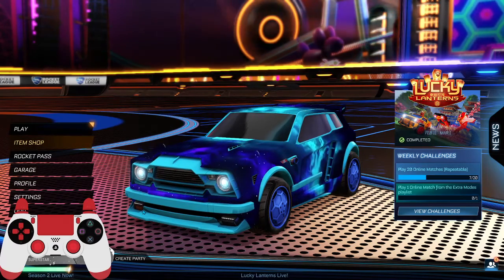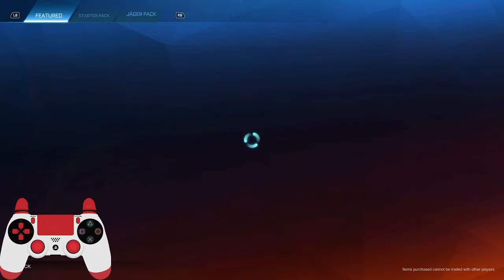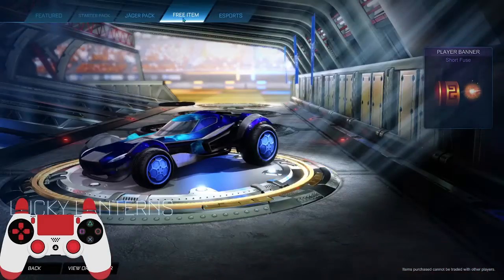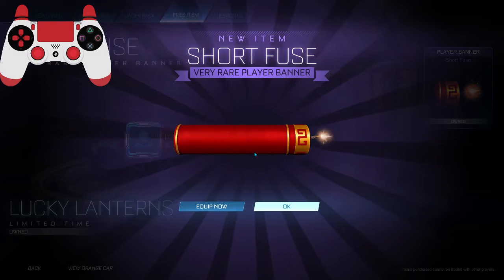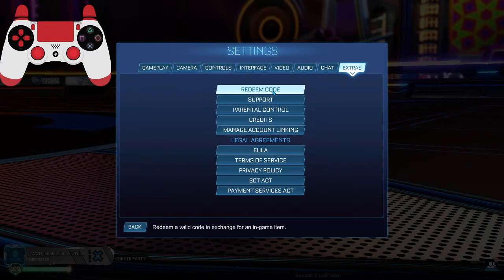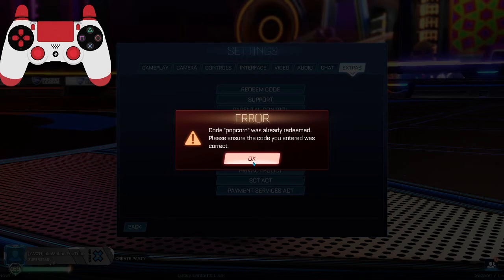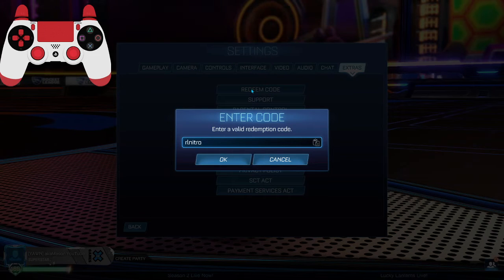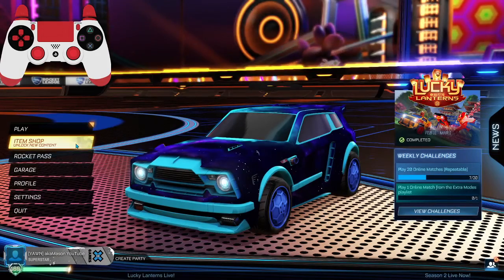how to get 3 *FREE* items in only 70 seconds! *ENDING SOON!*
I make many videos like these and would love if you could show support by clicking these links.

XBOX: GoldenFootBruh

Also imagine not commenting: ""“Minecraft" "ASMR" "pewdiepie" "music" "Fortnite" "markiplier" “YouTube is a perfectly balanced game with no exploits.” "Runescape" "World of Warcraft" "Shadowlands" "Dream" "MrBeast" "Warzone" "FaZe Clan" "100 Thieves" "Call of Duty" "